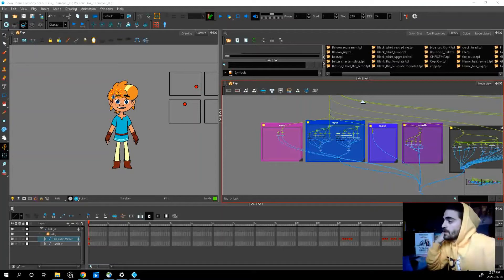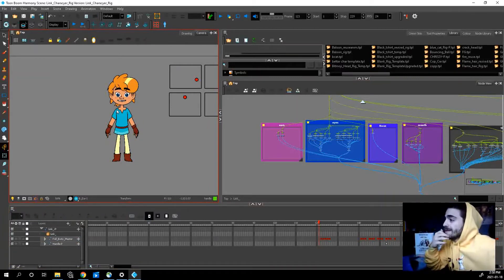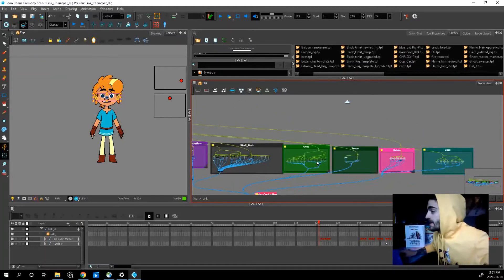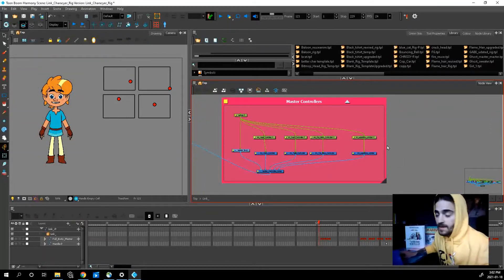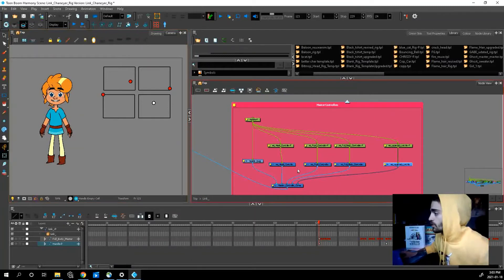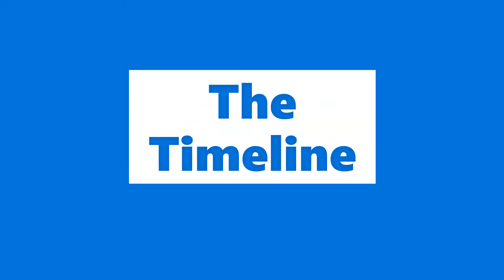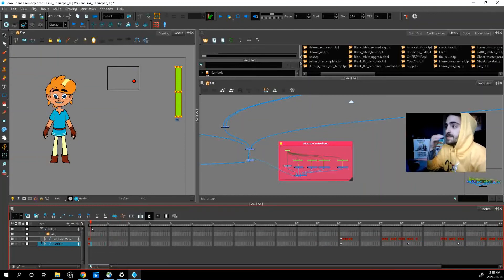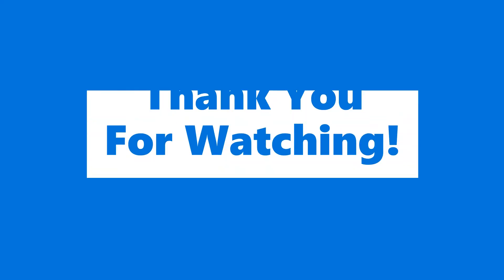FREE character rig: Link from the Legend of Zelda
I wanted to explore a more cartoony look for Link while using his most updated costume.    You can download this rig for free on my Gumroad, link is below:

I will be making another video shortly where I animate using this rig.

Thanks